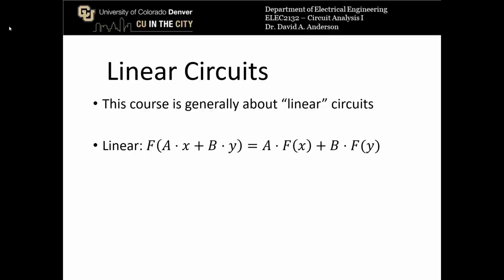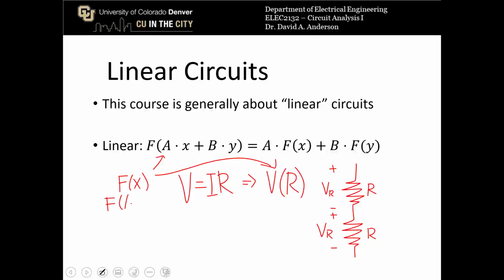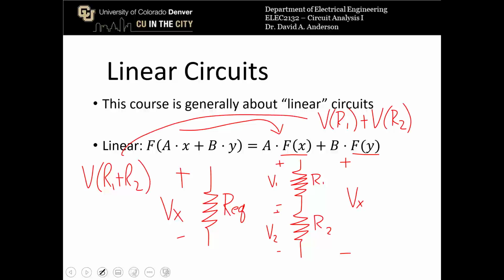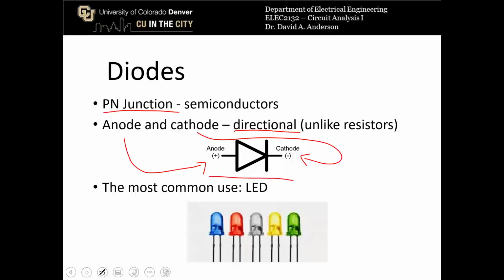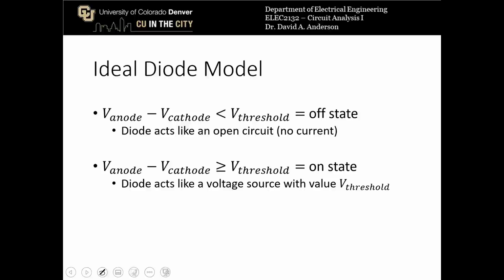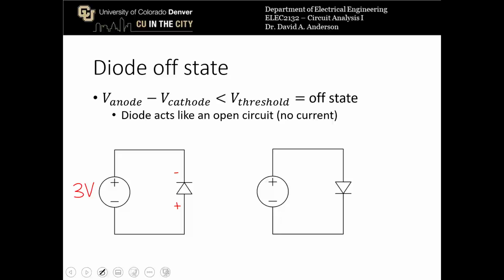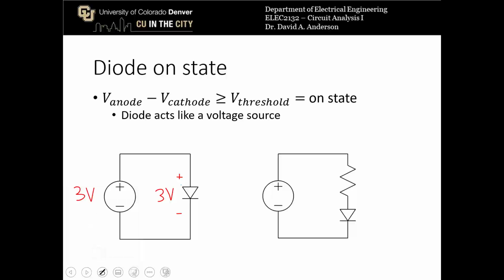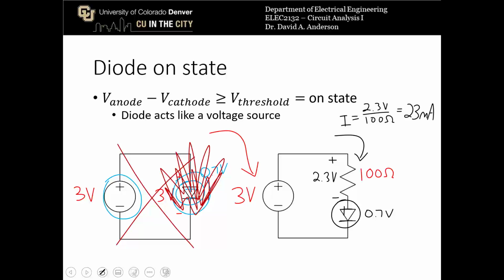Analog Circuit Fundamentals: Diodes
An overview of diodes in analog circuitry. Part of the ELEC2132course at the University of Colorado Denver, taught in fall of 2020.

In this video, we'll take a look at diodes, one of the most fundamental components in analog circuits. We start by introducing the concept of a diode, and then look at how they can be used in a variety of circuits, such as rectifiers, clippers, and amplifiers.

This video is for you whether you're a student, an engineer, or just someone who is interested in learning more about analog circuits. We make it easy to understand the basics of diodes and how they can be used in analog circuits.